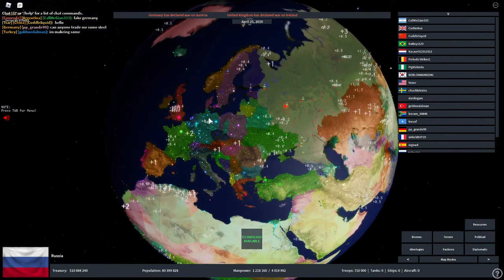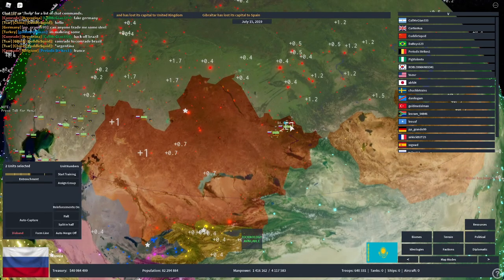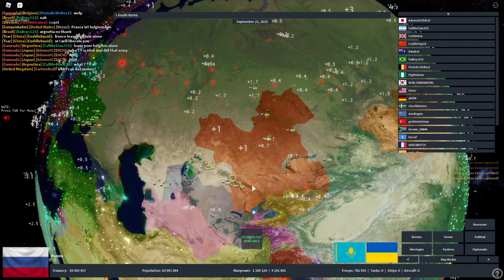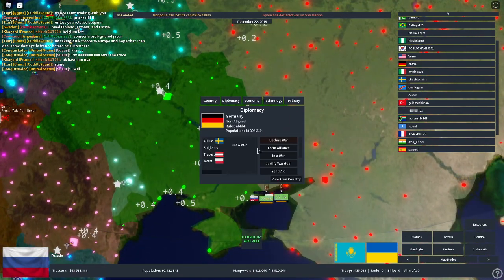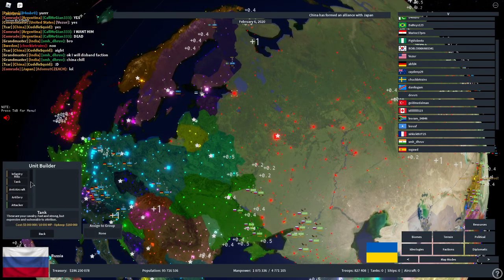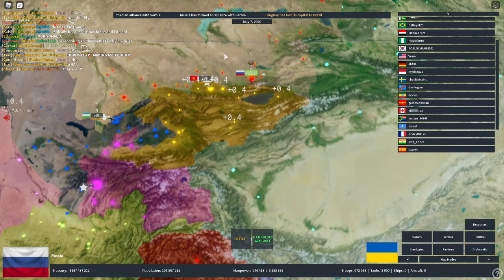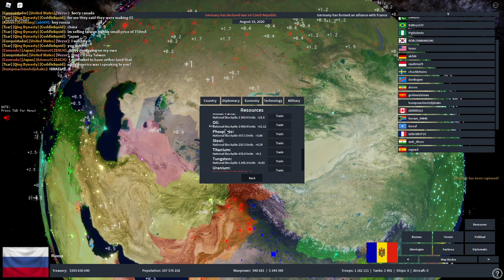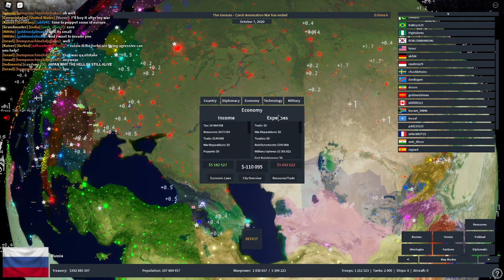My First Rise Of Nations Video: A Rise Of Nations Tutorial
This is a really simple video and it does not have a lot to it but its just kind of a pilot to more rise of nations content. I will go more in depth in later videos and they will include better editing and more detailed explanations, this is just going over the basics of the game.